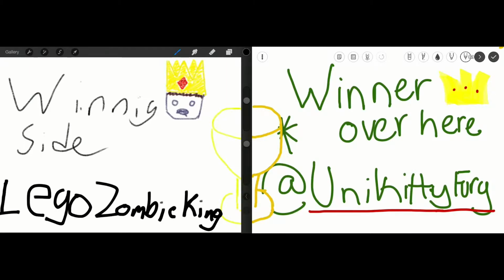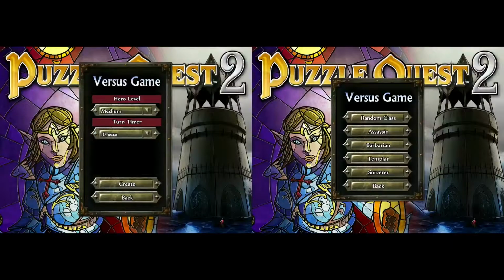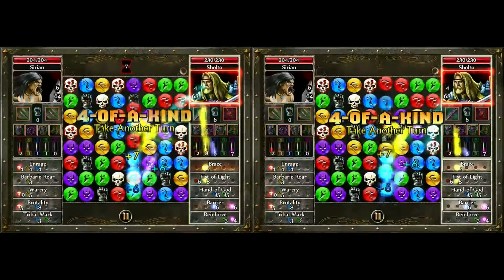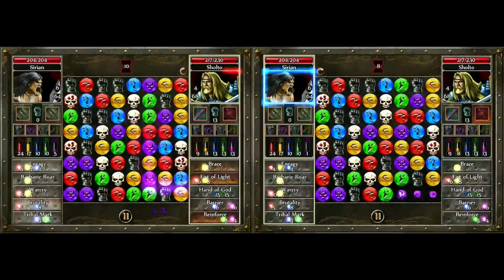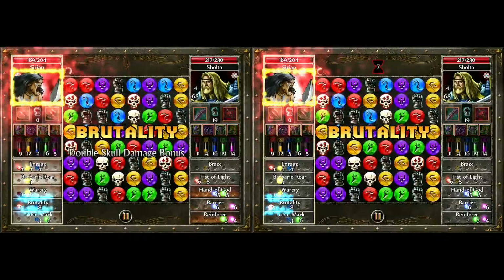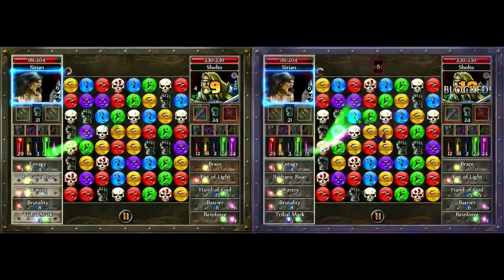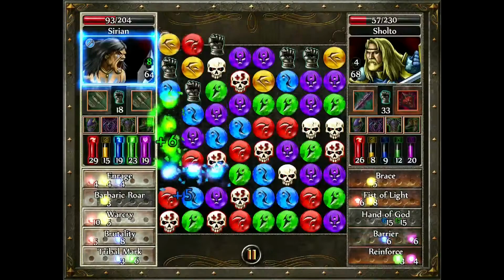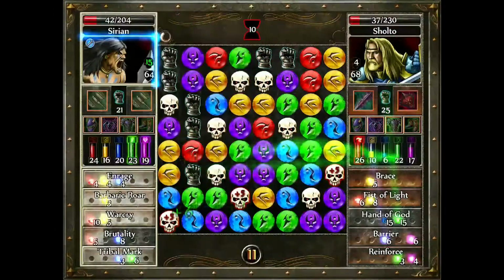TO THE DEATH, by puzzles?! Episode 1 (Ft. UnikittyFury)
This is episode 1 of gaming with UnkittyFury,

you can find this game in the app store it is called Puzzle Quest 2